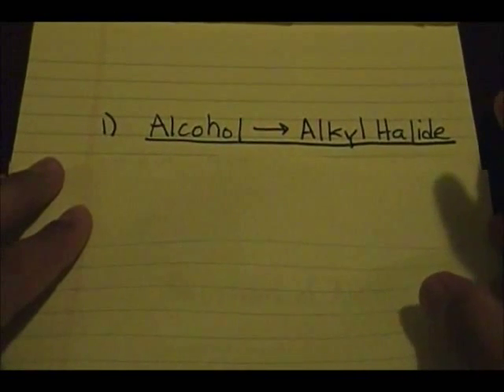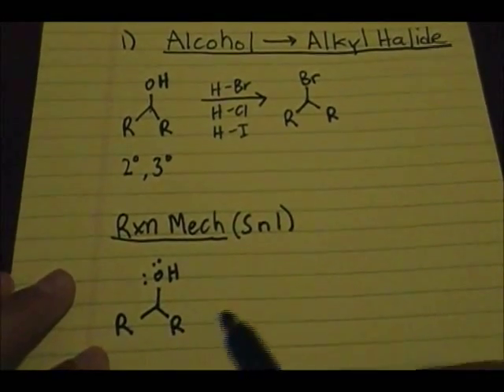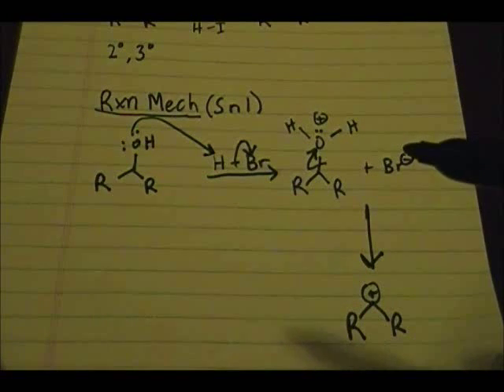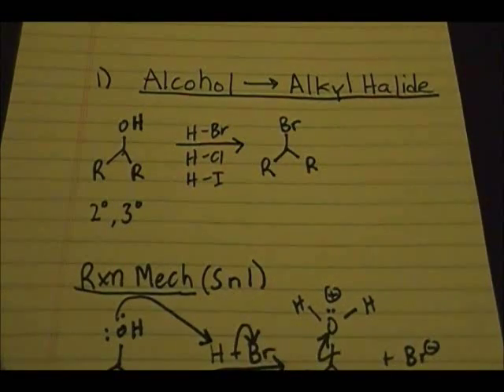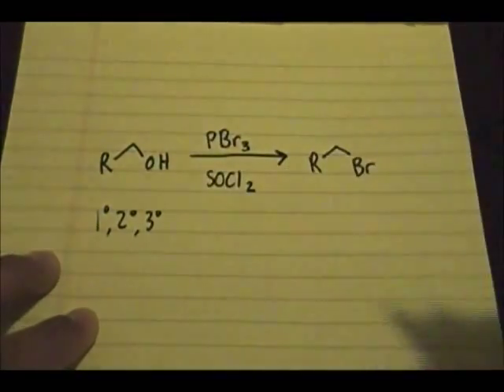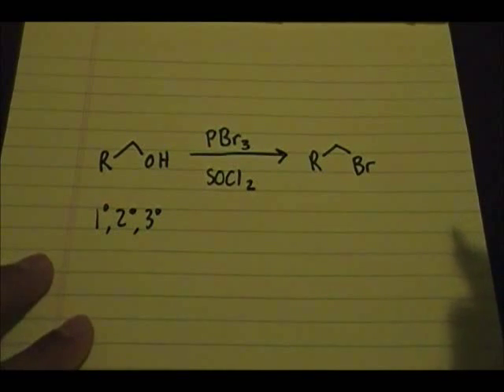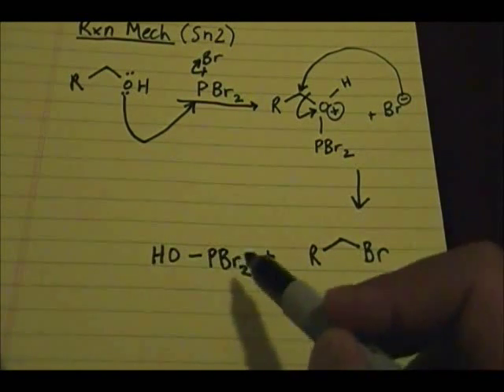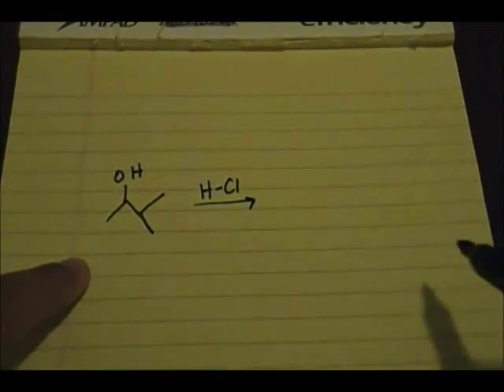Conversion of Alcohols to Alkyl Halides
Brief discussion on conversion of alcohols to alkyl halides